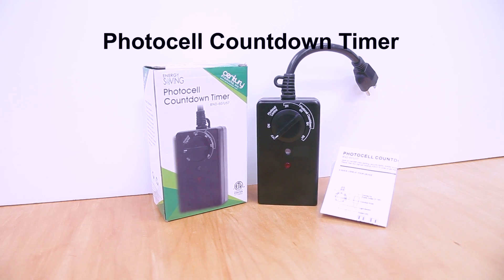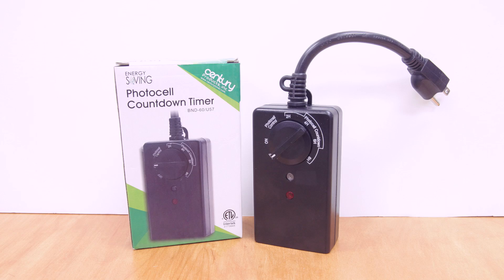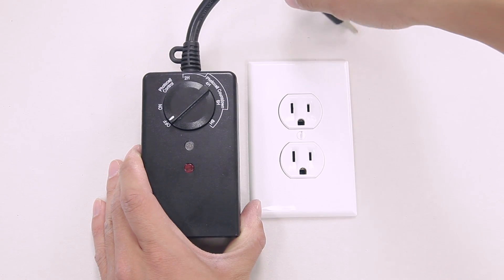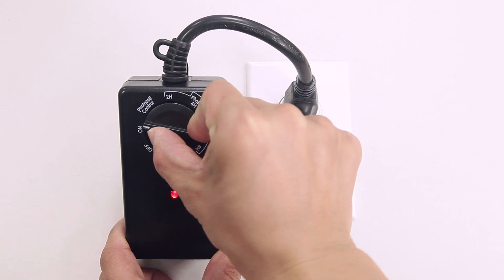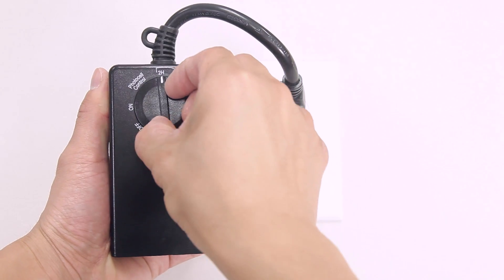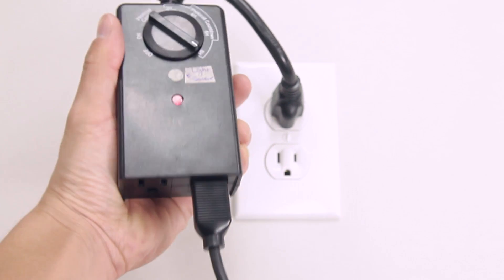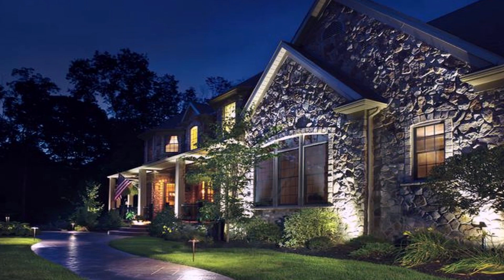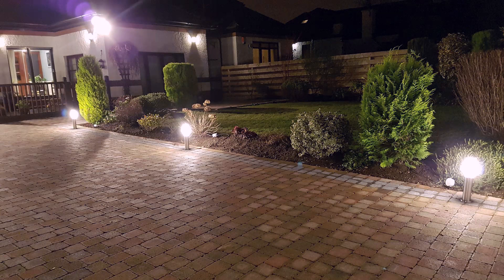BN-LINK Outdoor Countdown Timer 2 Outlets with Photocell Light Sensor BND-60 U57